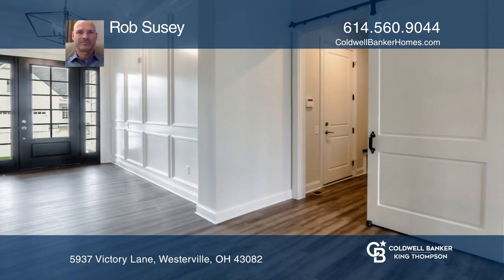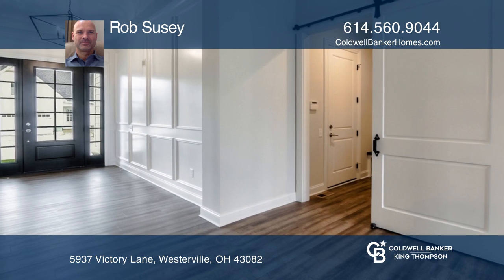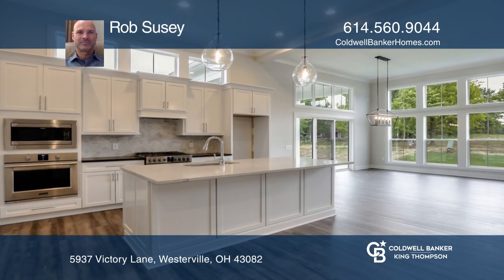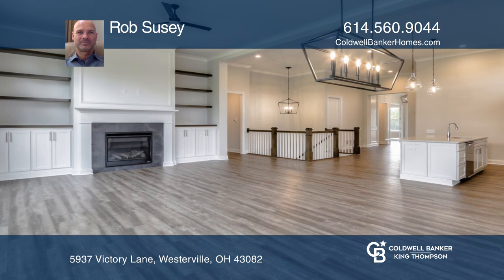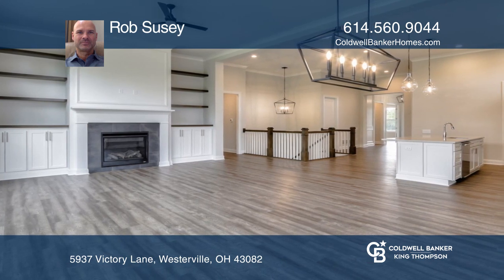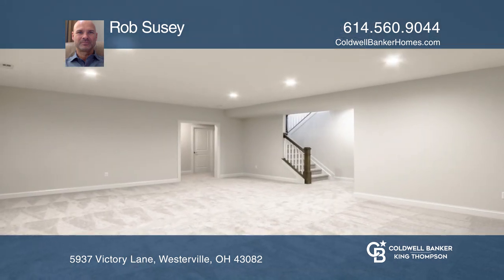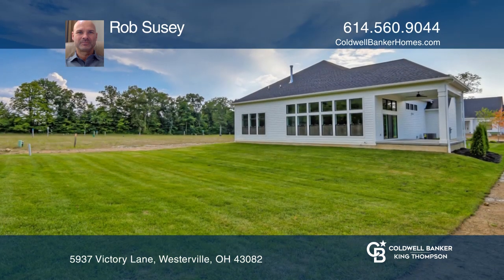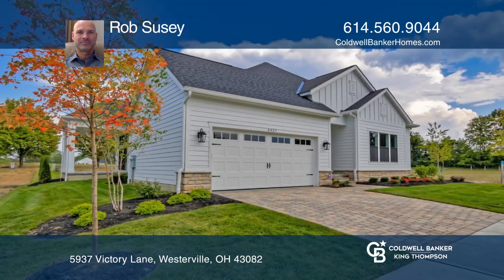5937 Victory Lane Westerville, OH | ColdwellBankerHomes.com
5937 Victory Lane, Westerville, OH

Simplified Living at its finest! Open Concept with all the Bob Webb features youd expect in your next home. 10 foot ceilings on the main level, 8 foot doors, 12 foot great room, and 9 foot poured basement. First Floor Master with spa like master retreat. Gourmet Kitchen with builders signatur